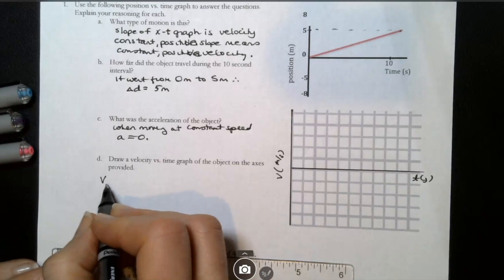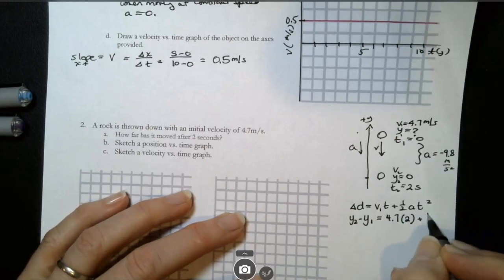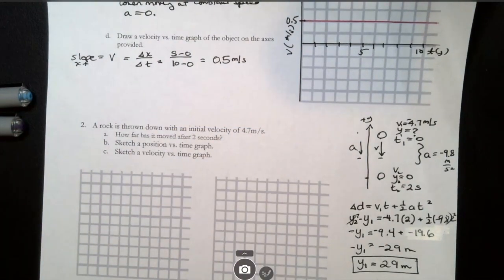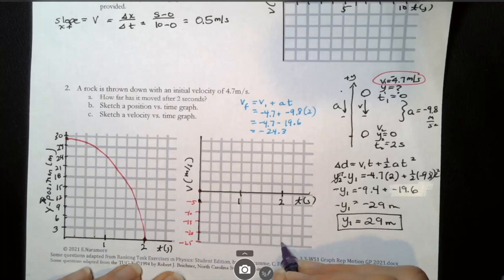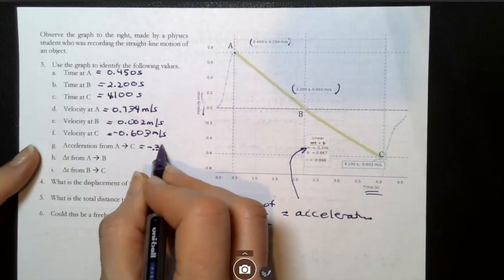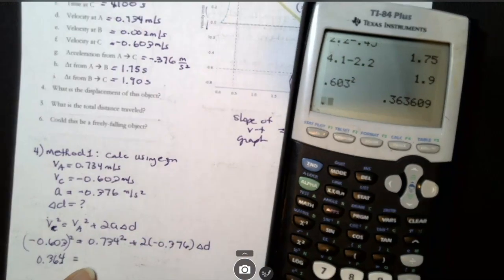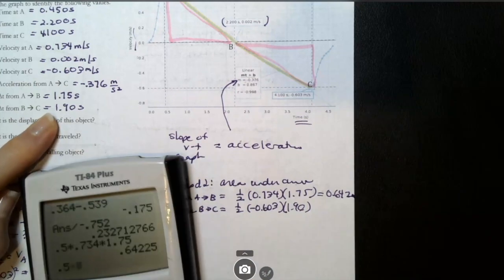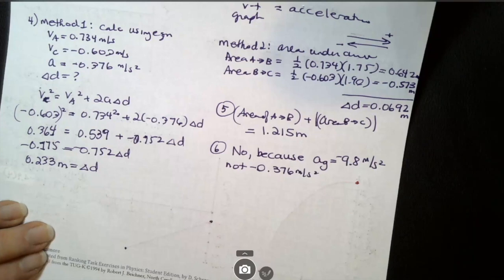3.3-W1 Graphical Rep GP 2021